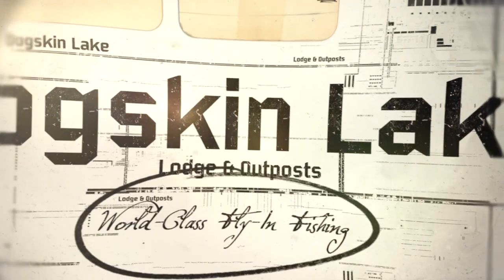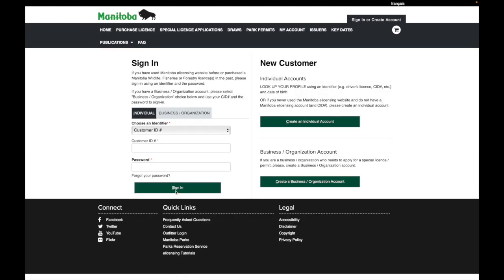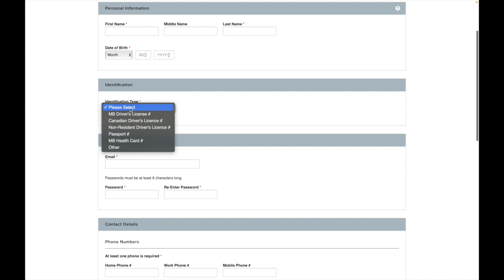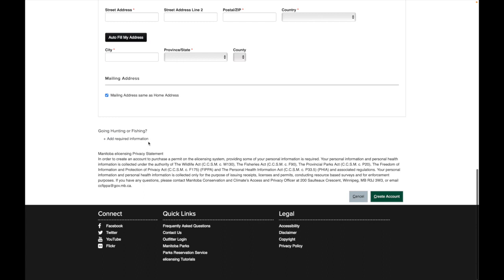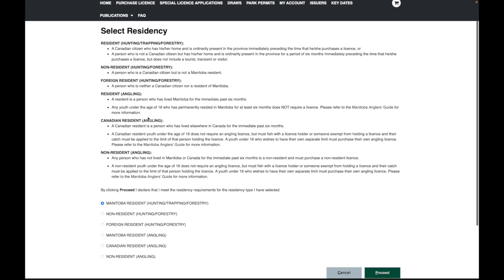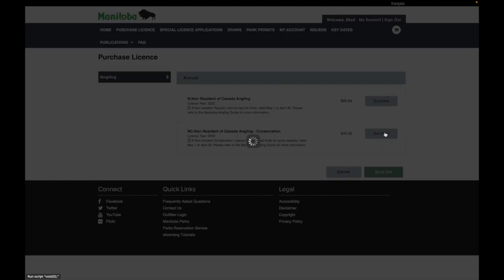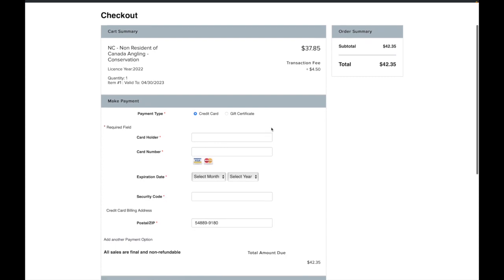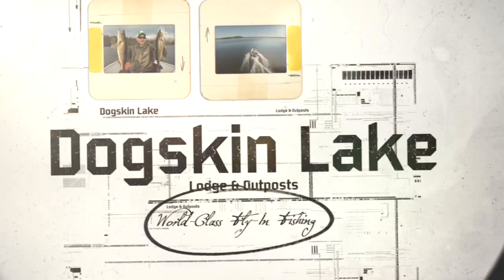Using Manitoba's new online licensing website to purchase a fishing license.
Here's a quick walkthrough to show you how to use the new Manitoba licensing website to purchase a fishing license.  NOTE: Starting in 2023, Manitoba consolidated to one non-resident license, removing the Conservation License.  Check out this new video to see the new license to purchase